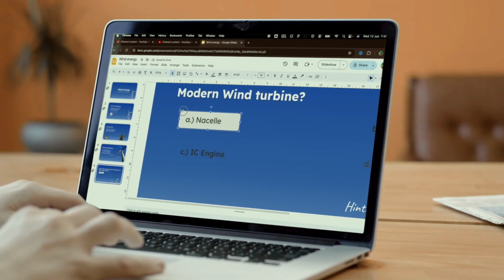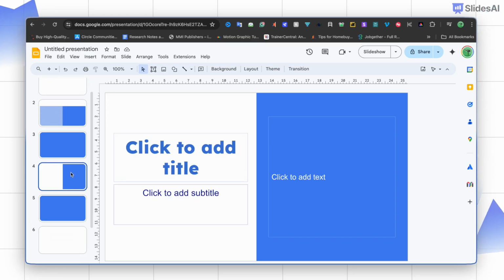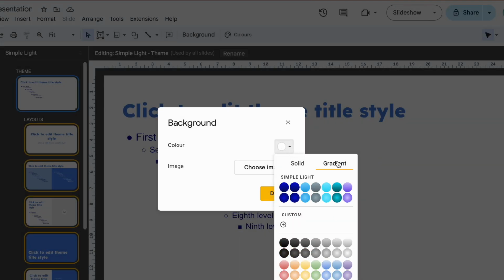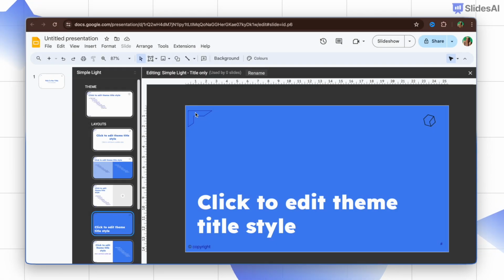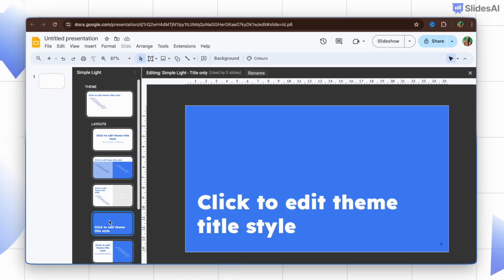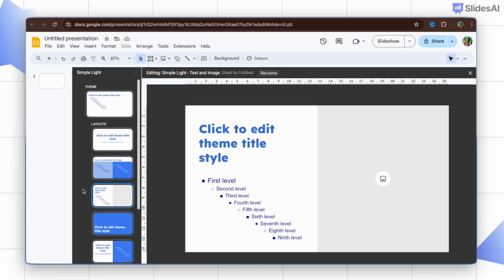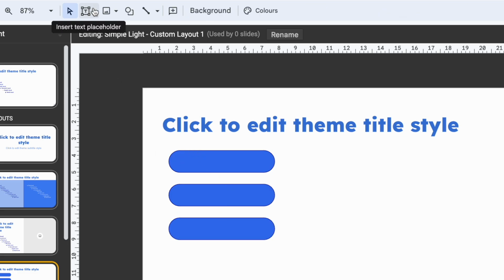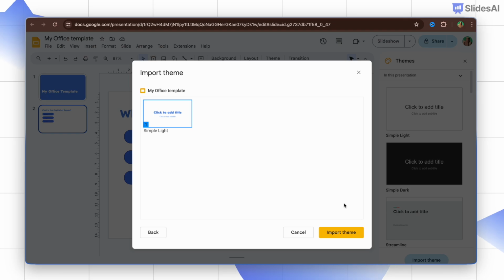Master Google Slides Theme Builder: Create Stunning Custom Themes (Step-by-Step)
Take your Google Slides to the next level with custom themes! This in-depth tutorial unlocks the full potential of the Google Slides Theme Builder, showing you step-by-step how to design unique and professional themes that will impress your audience.

You'll master essential skills like:

◦ Understanding the power of theme slides and how they control the overall look of your presentations.
◦ Designing eye-catching title and body text styles that are easy to read and visually appealing.
◦ Incorporating your company logo or personal branding for a cohesive look.
◦ Choosing a color palette that enhances your message and creates a professional impression.
◦ Creating custom slide layouts for various types of content, from text-heavy slides to image-focused designs.
◦ Saving and reusing your custom themes, ensuring consistency across all your presentations.
Whether you want to create a theme for your business, school, or personal projects, this tutorial will give you the tools and knowledge to design Google Slides themes that truly stand out.